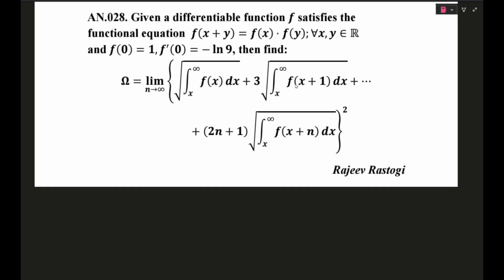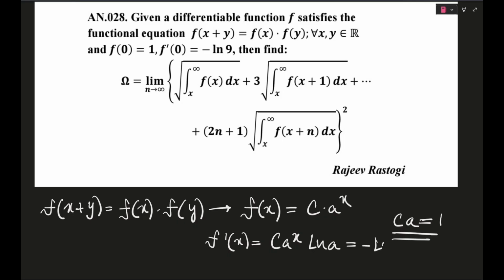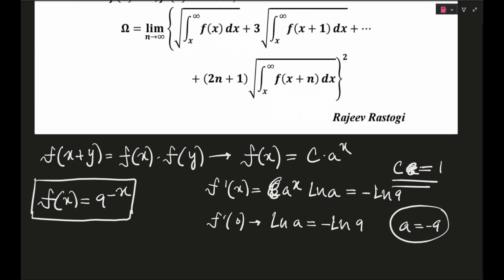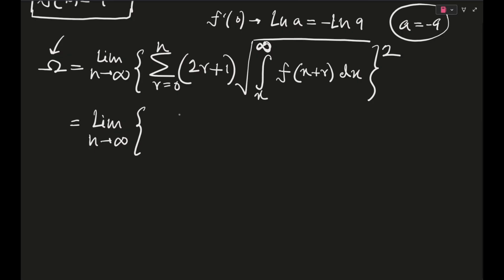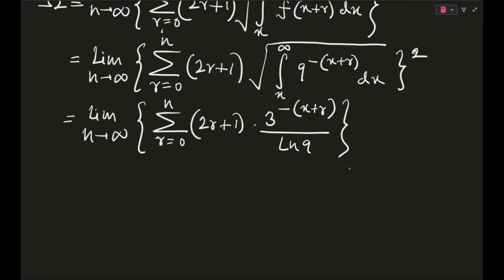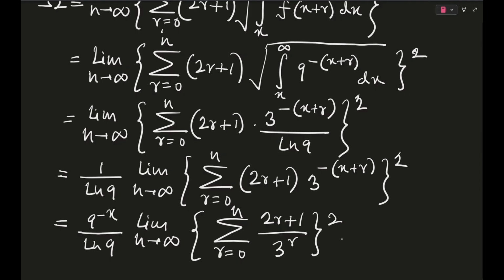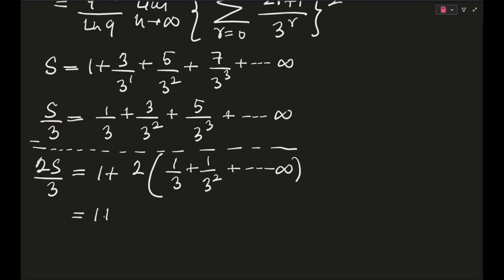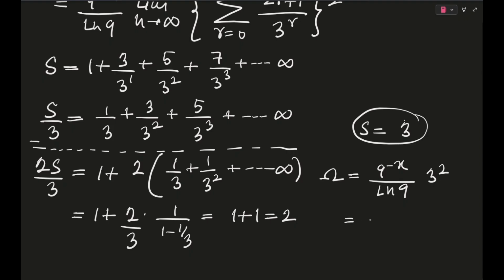Day 20 - Questions for the hardest JEE Advanced - 100 Days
This question is from the book Math Storm Olympiad Problems.